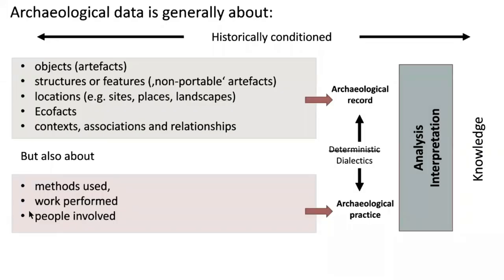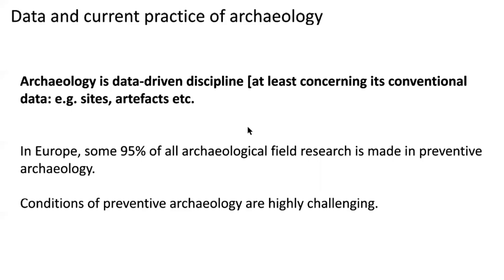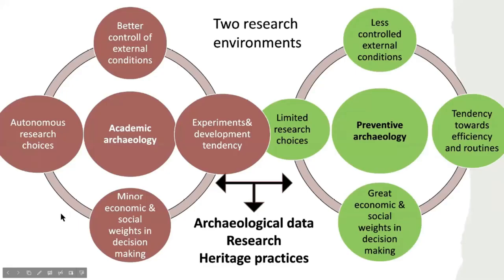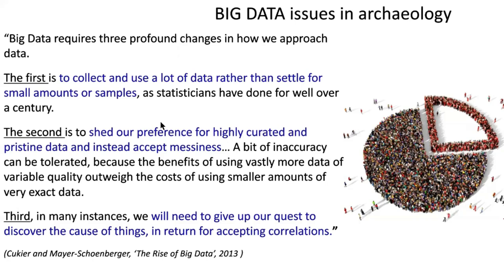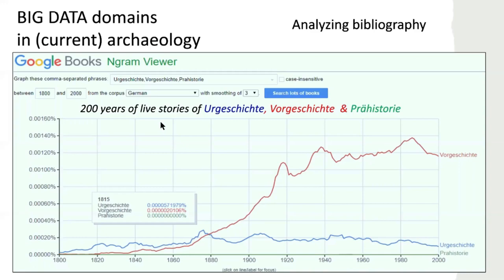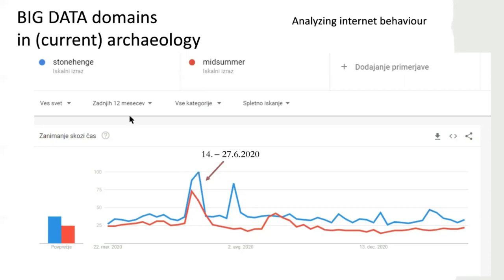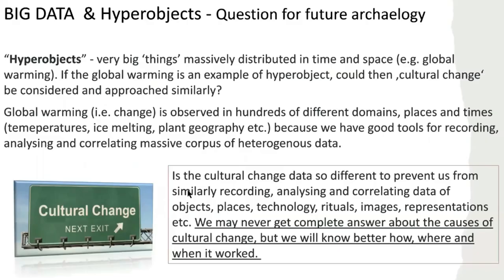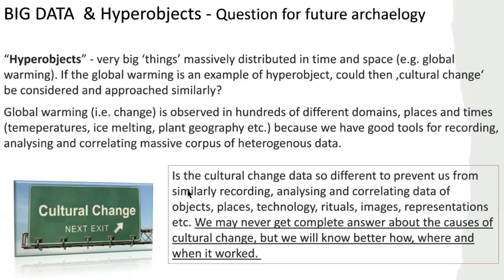01 Data Science Workshop HERISTEM - Novaković Data Nature In Archaeology